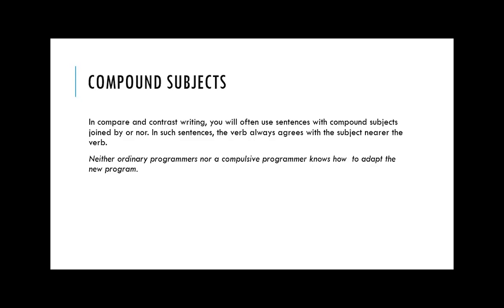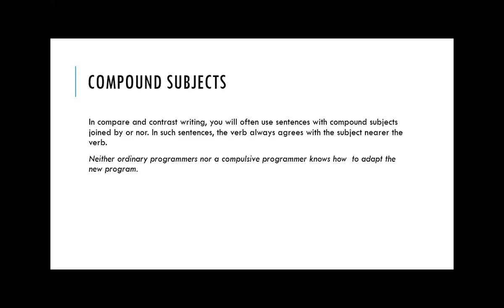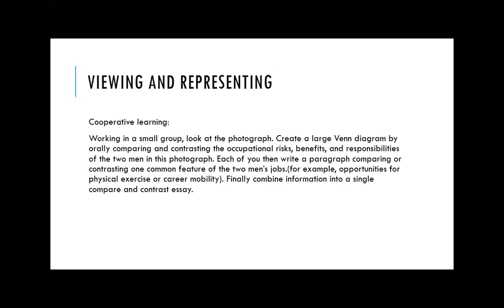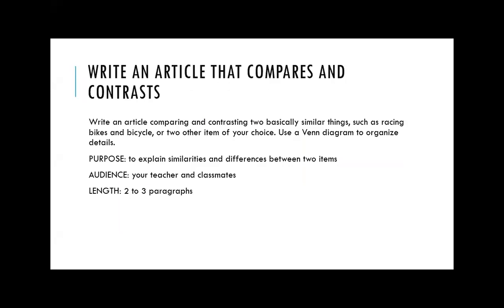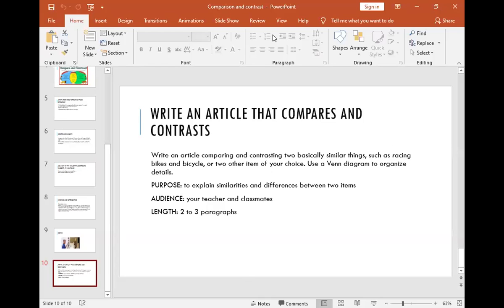BS MC B 2nd YEAR SEMESTER 2 SUBJECT ENGLISH II 09 12 2020 TOPIC PROBLEM SOLUTION PATTERN PAR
BS-MC (B) :: 2nd  YEAR :: SEMESTER 2 :: SUBJECT : ENGLISH-II :: 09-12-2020 :: TOPIC : PROBLEM SOLUTION PATTERN PART 3 BY MS NOOR UL HUDA